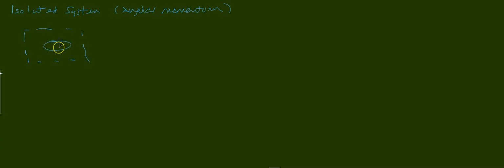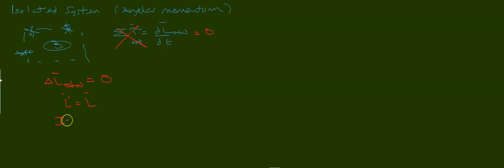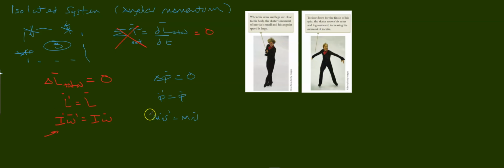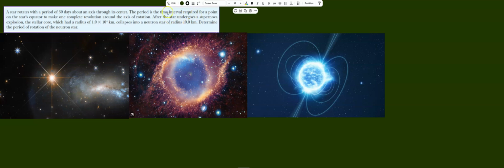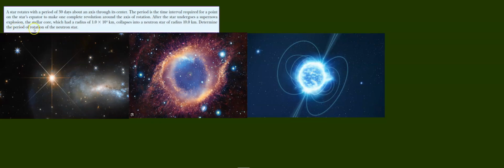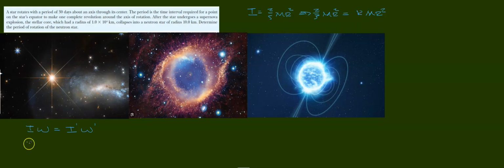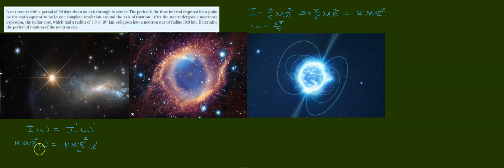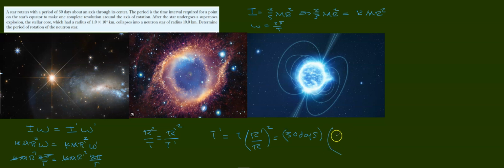60. Isolated System Angular Momentum